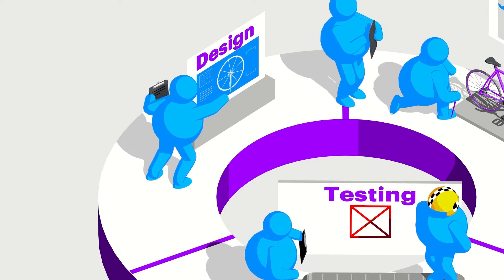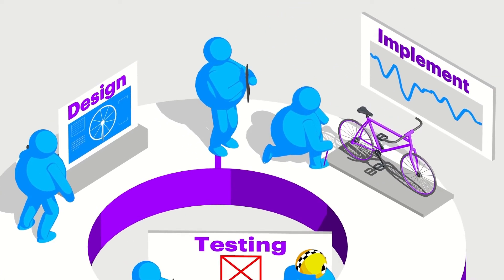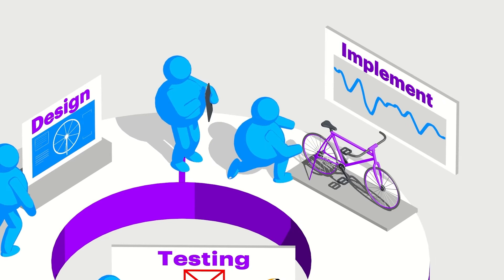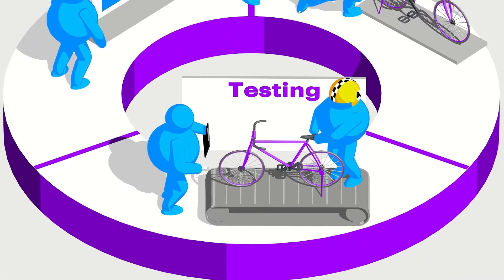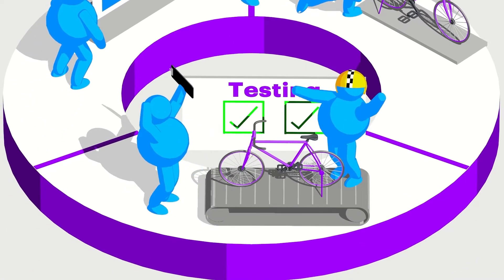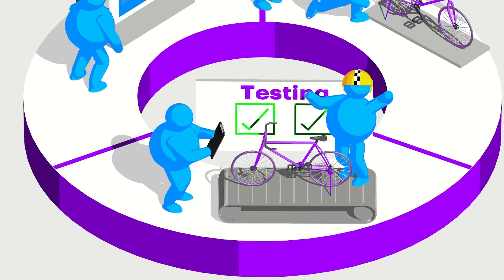How do Agile & DevOps work?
In this short video, we answer the question, How do Agile & DevOps work?